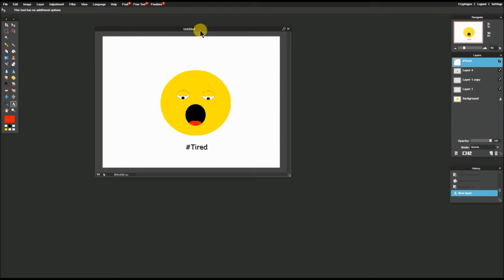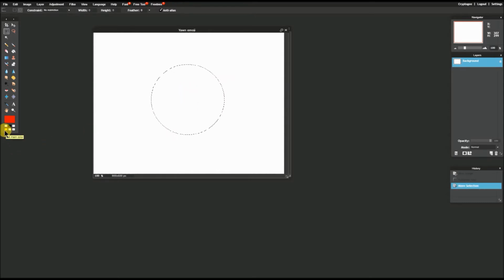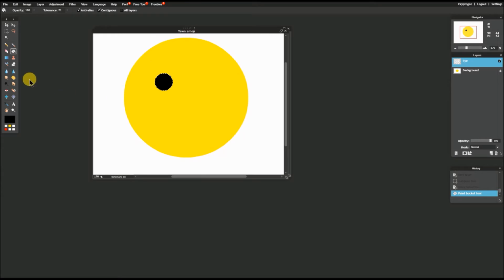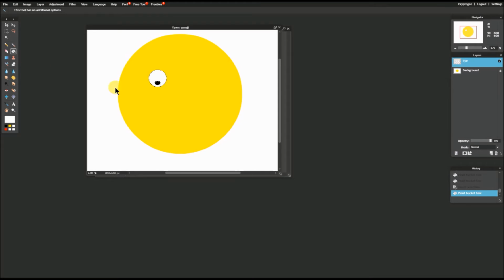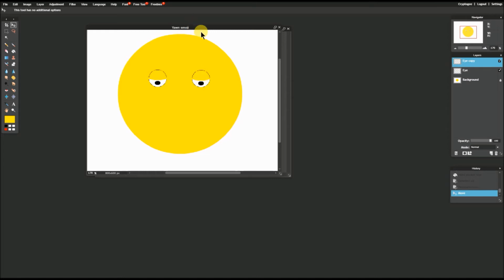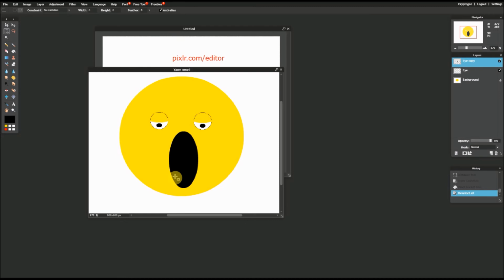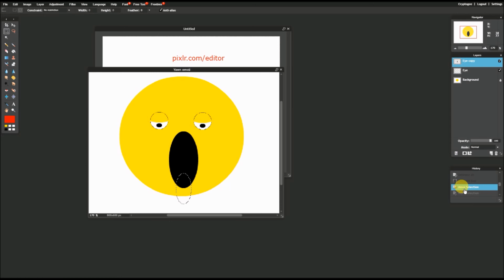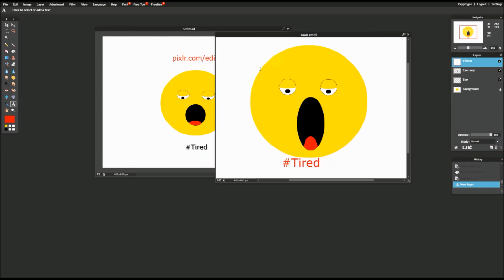Emoji Making - Pixlr Video Tutorial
Somebody said to me recently; why isn't there a yawn emoji on my phone? Hmm, I don't know, I said; so I thought I would try and design one myself